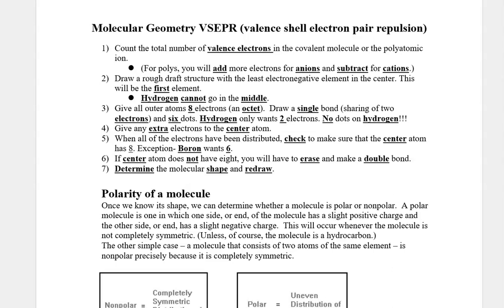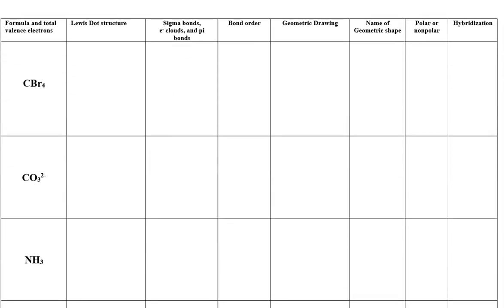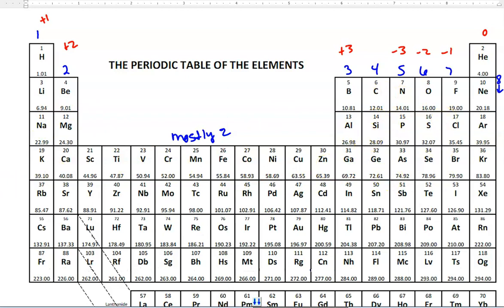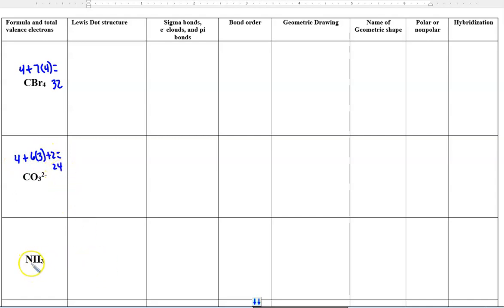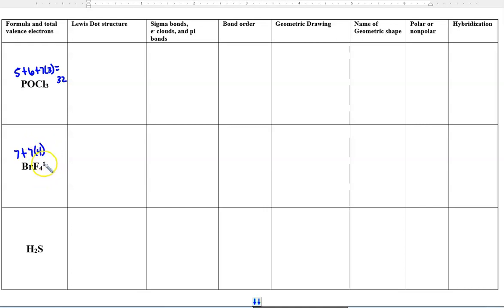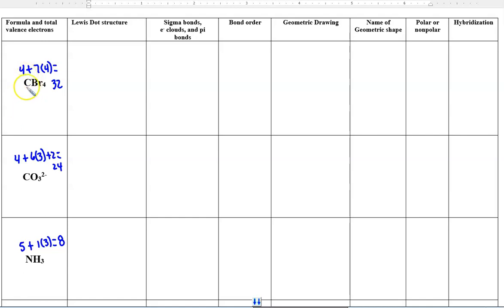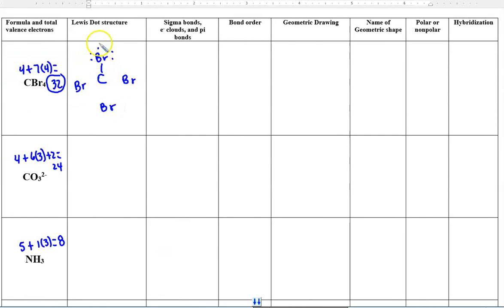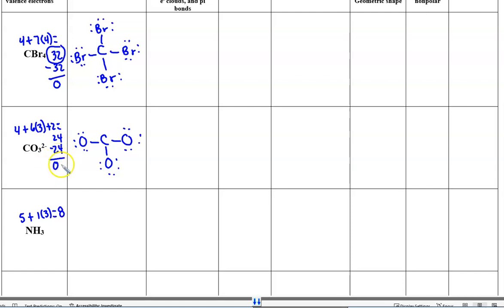Molecular geometry Part 1